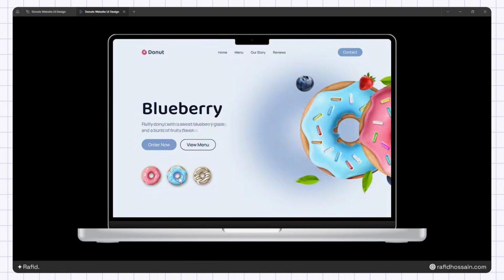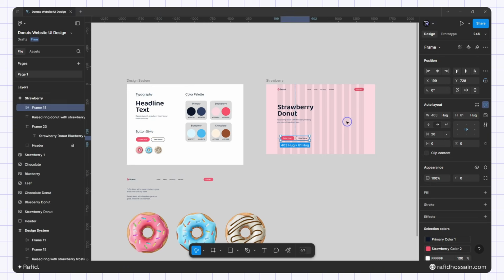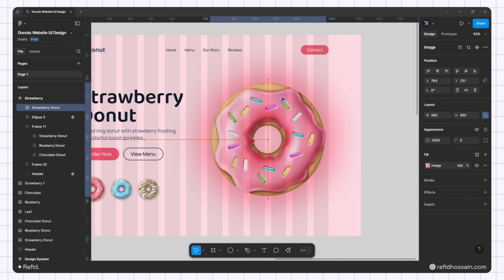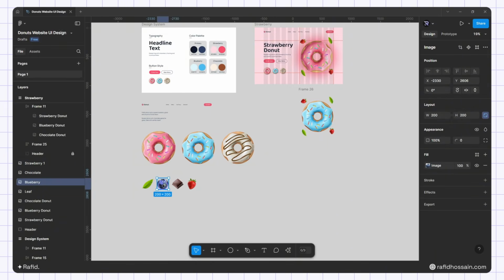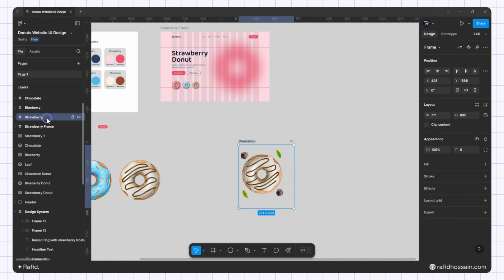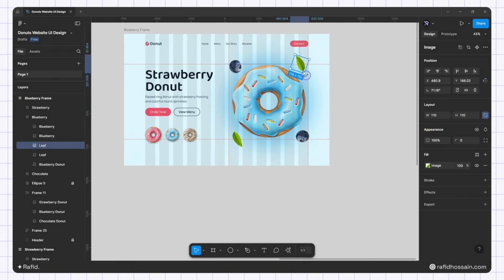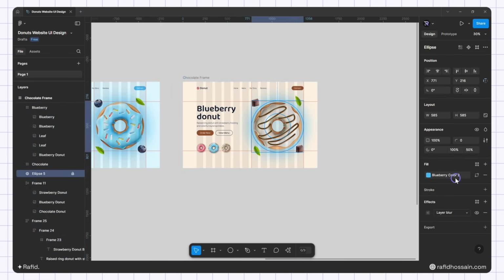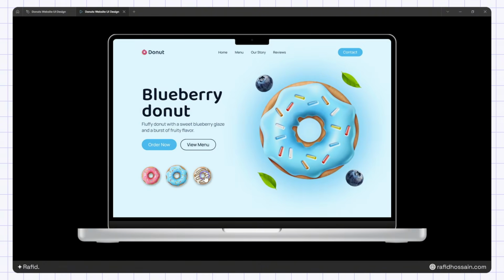Donut Website UI Design in Figma | Animation in Figma | Figma Tutorial For Beginners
Welcome to my Figma tutorial! In this video, you'll learn how to design and animate a Donut website UI in Figma.

figma web design tutorial
figma website design
figma animation
figma prototype
figma animation prototype
figma animation tutorial
figma animation tutorial for beginners
animation in figma
ui design
website ui design
website ui design in figma
website hero design
website hero animation
web design
web design figma
web design tutorial
web design tutorial figma